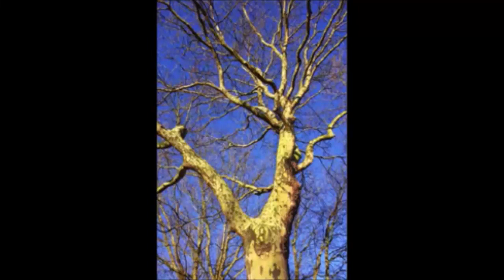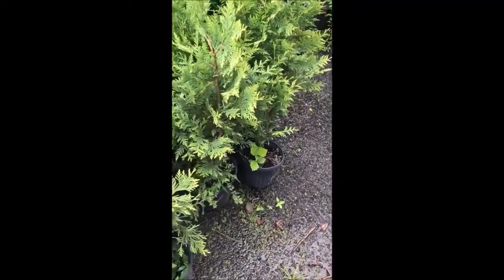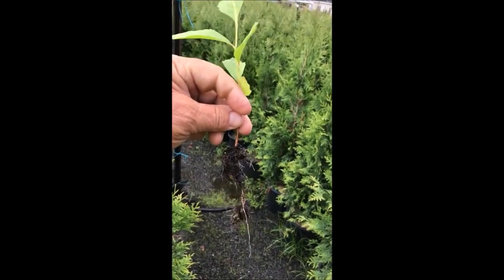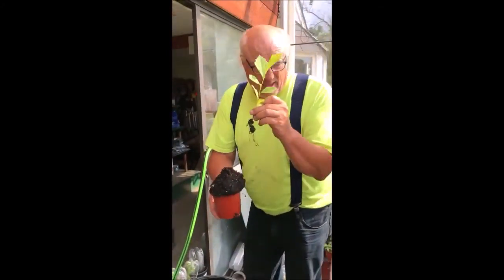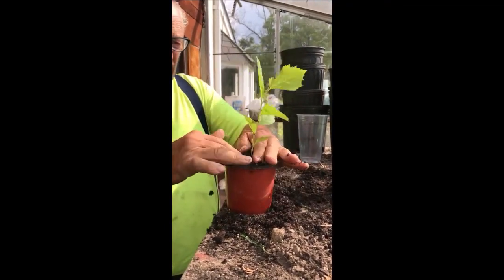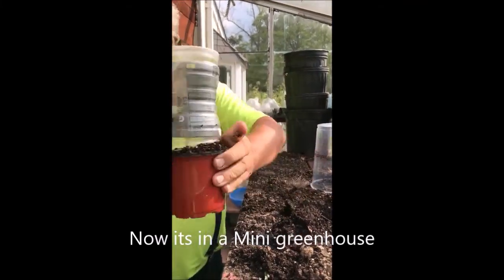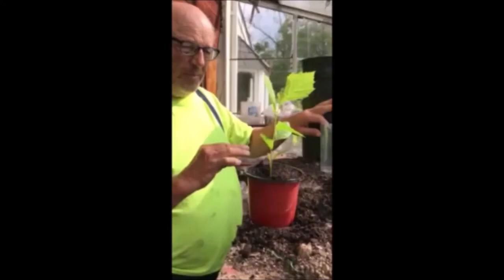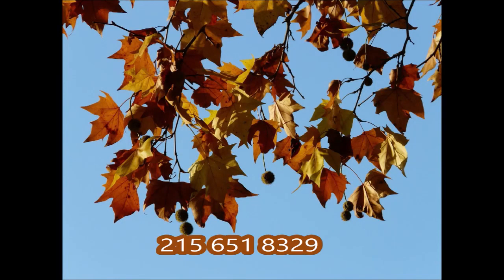capturing a volunteer Tree American Sycamores by HH Farm